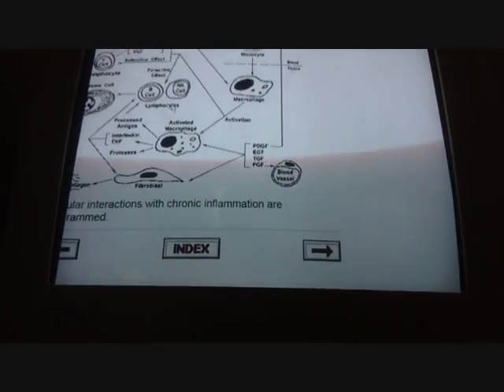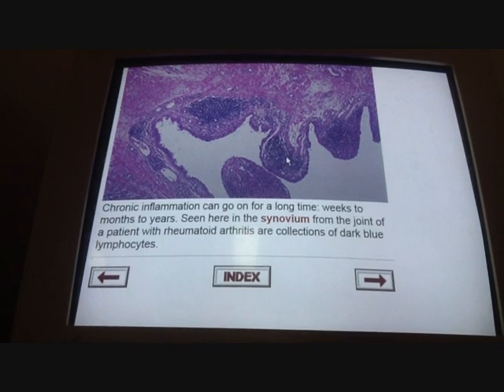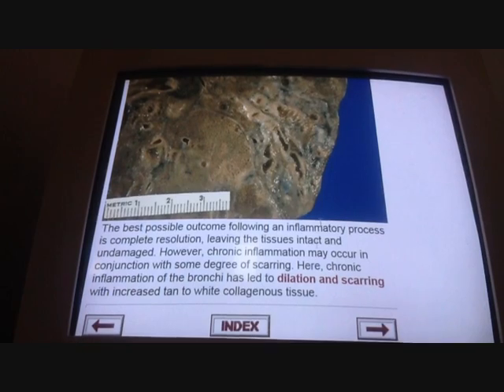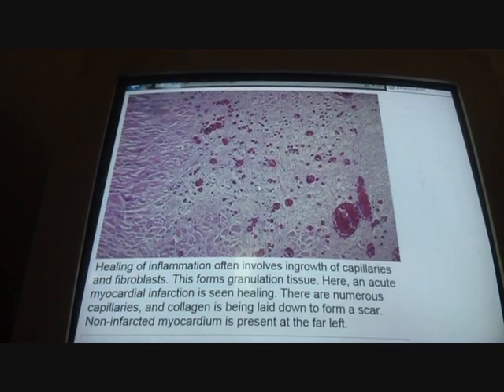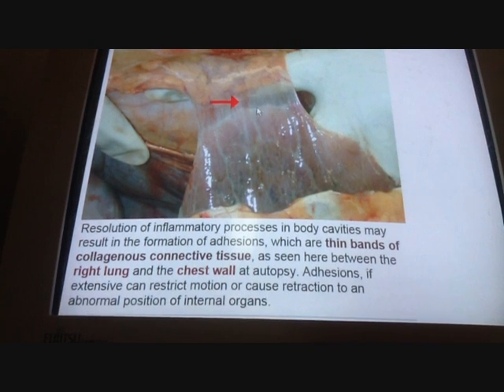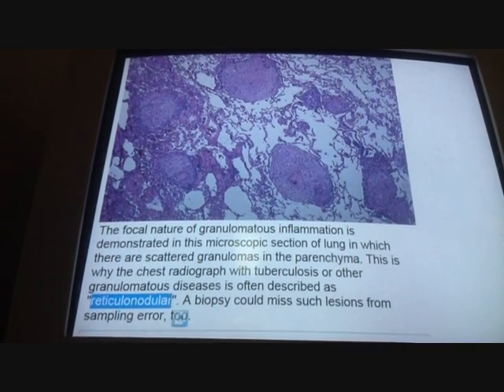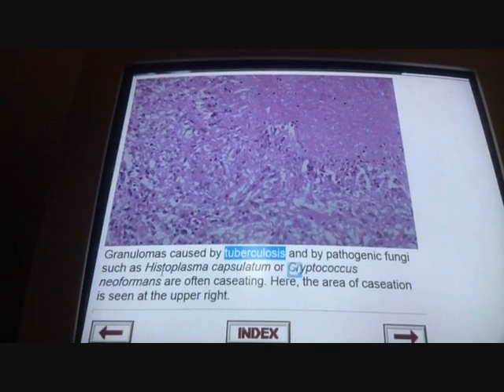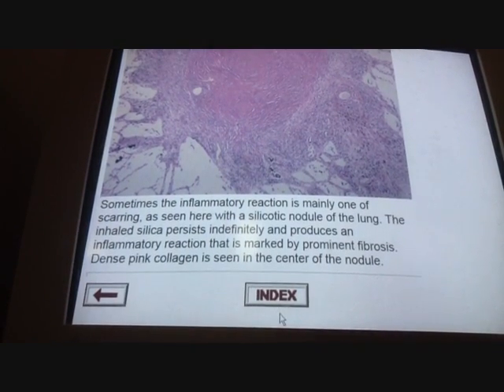lab 1 sec upload